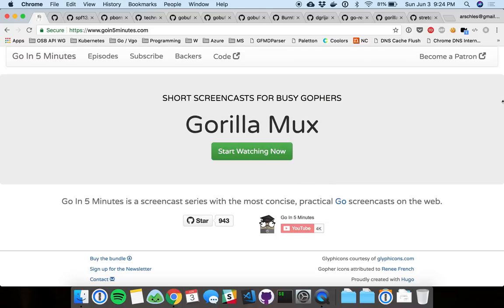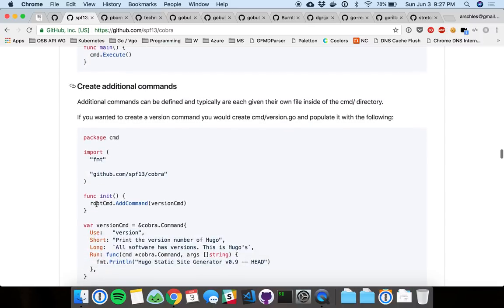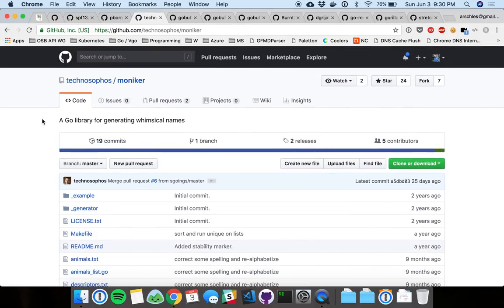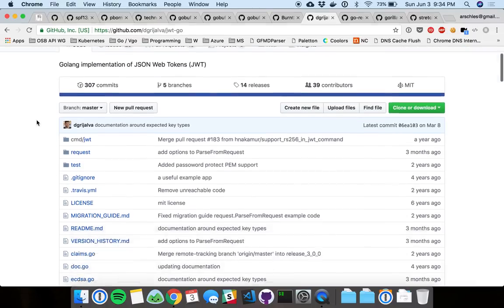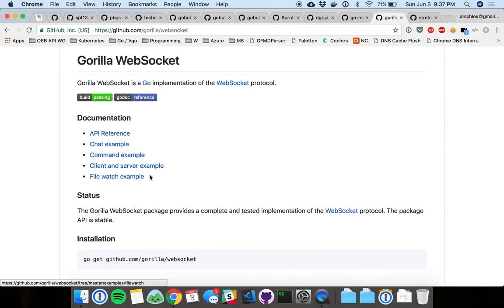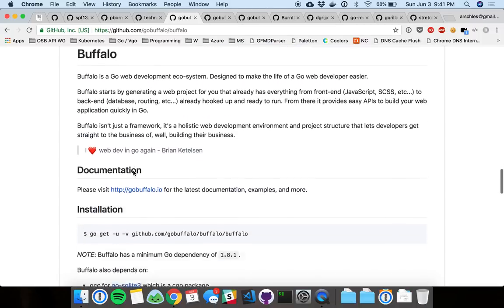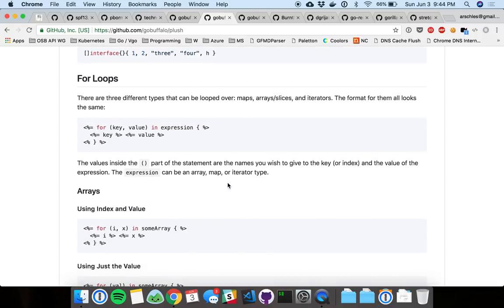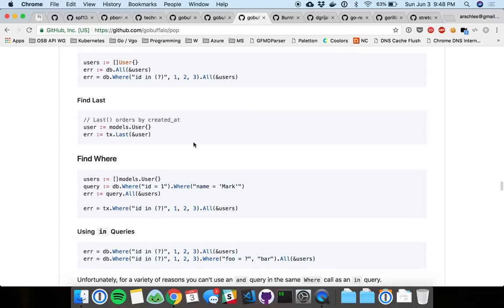Commonly used & popular packages and Frameworks for Real Life Go Development (Episode 23)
I'm going beyond 5 minutes today to show you packages that I and lots of others lean on every day to get their work done.

Everything I talk about here is battle tested, maintained and documented well, and in this screencast, I talk about each framework and specifically what it can do for you.